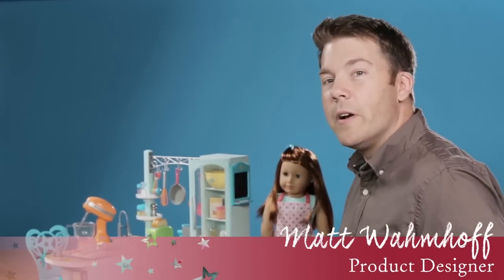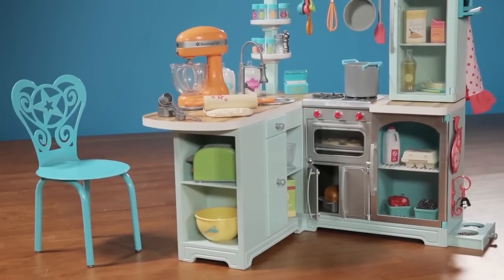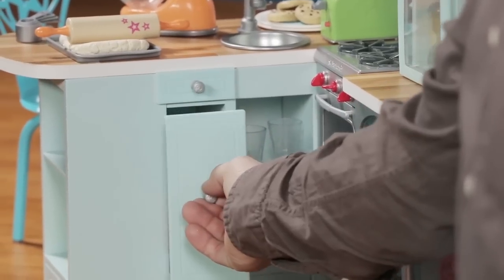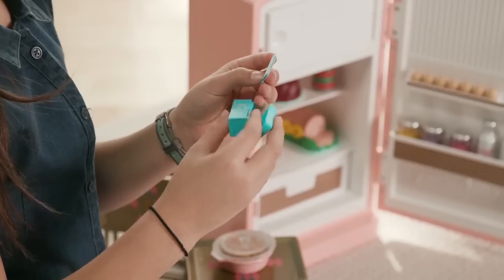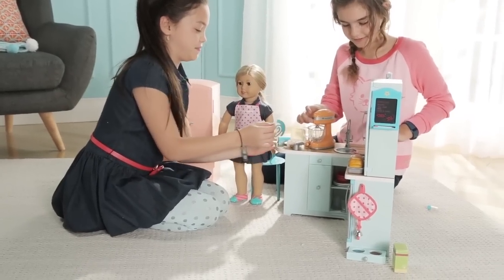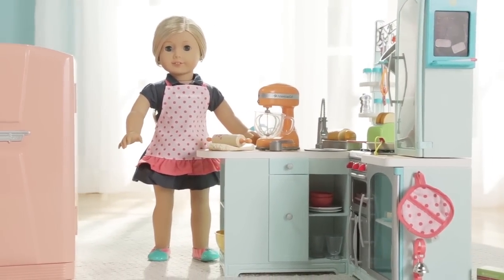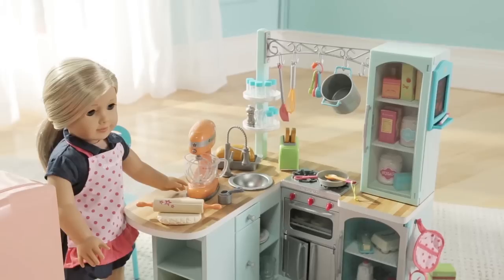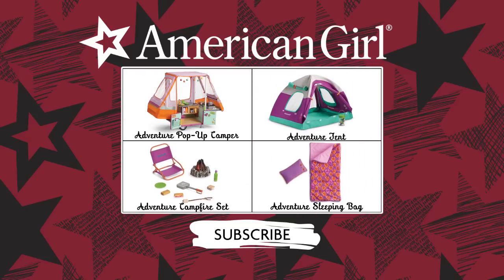Truly Me Gourmet Kitchen | Product Demo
In Maryellen Larkin's kitchen you and your doll could truly cook up anything. This wooden doll-sized kitchen features more than 65 pieces! It includes a fridge, oven, cabinets and drawers that open, shelves, a message board, a pot rack, and many more details.

About Maryellen Larkin:
Hailing from Daytona Beach, Florida, Maryellen is an enthusiastic and imaginative girl, longing to stand out but often feels lost in the shuffle of her big, busy family. Her favorite TV shows include Davy Crockett and The Lone Ranger, and she dreams up episodes where she gets to be the hero. Maryellen has strawberry-blonde hair with bangs up in a ponytail and green eyes.